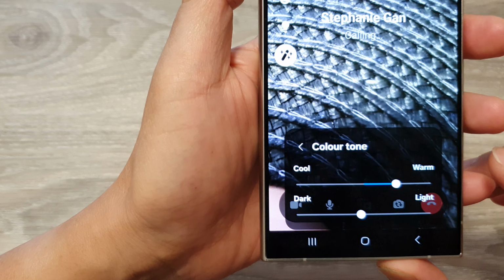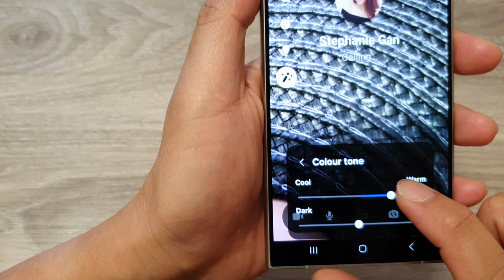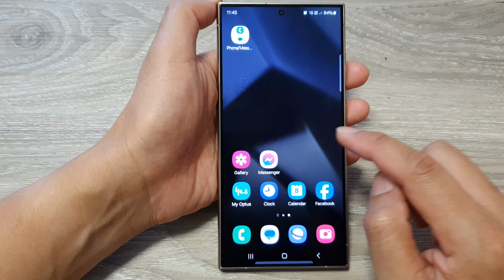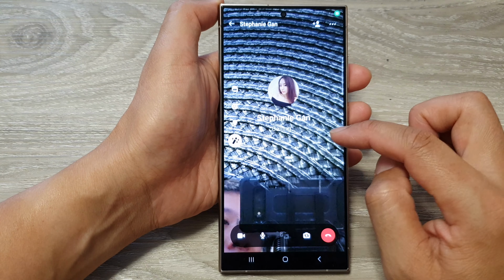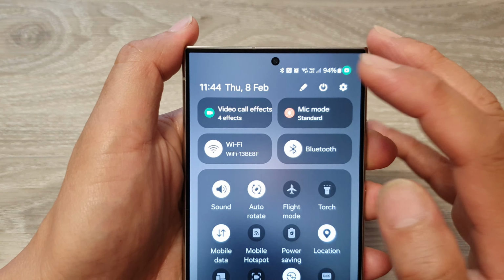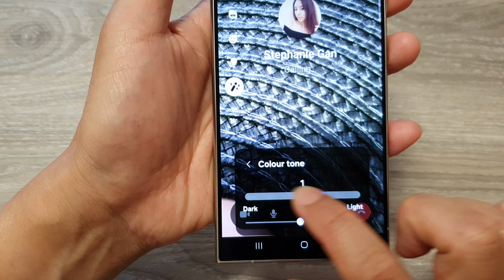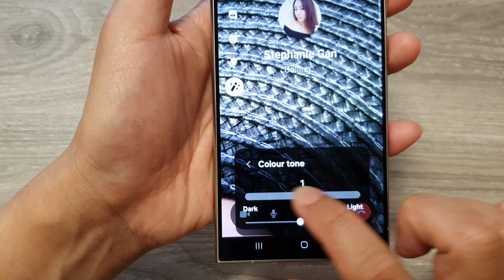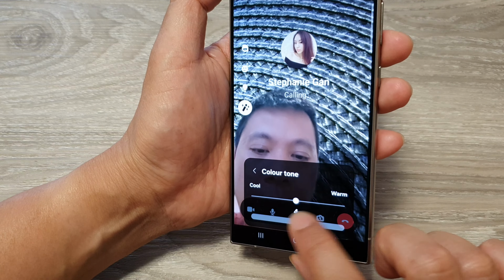Galaxy S24/S24+/Ultra: How to Change Color Tone Effect For Video Call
Welcome to the ultimate guide on transforming your Galaxy S24, S24+, or Ultra video call experience! In this tutorial, we'll walk you through the step-by-step process of changing the color tone effect for your video calls, taking your visual communication to a whole new level. Whether you want to enhance the warmth, adjust the brightness, or add a touch of cool tones, we've got you covered.